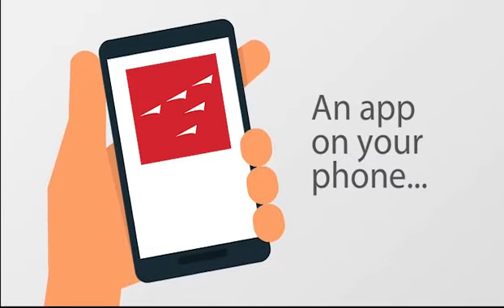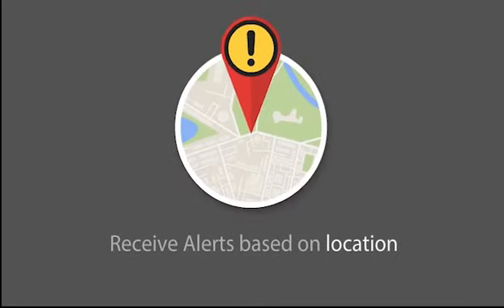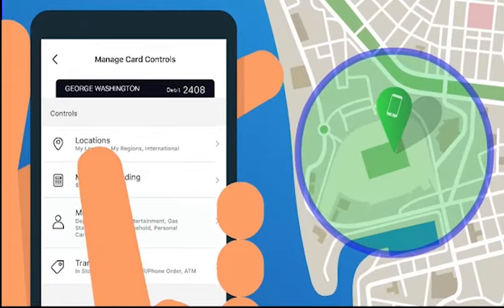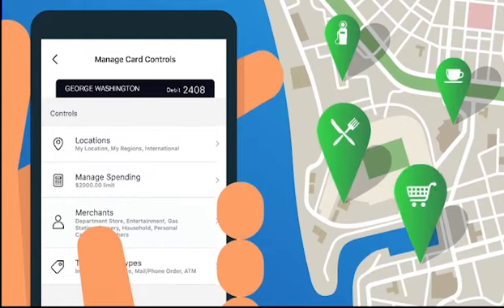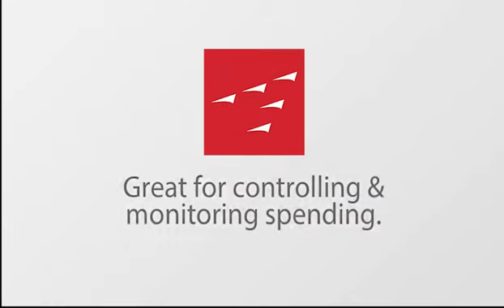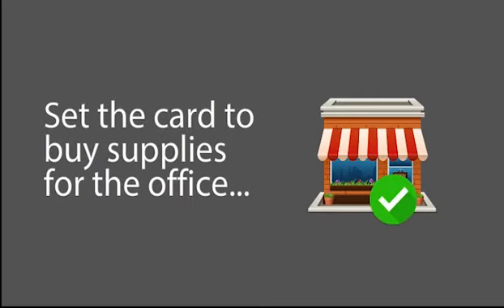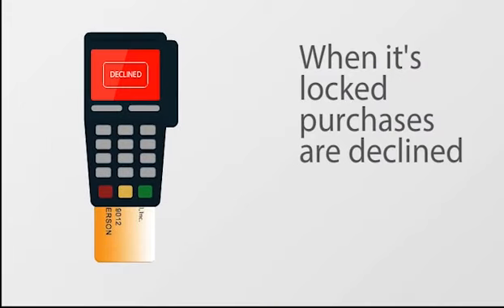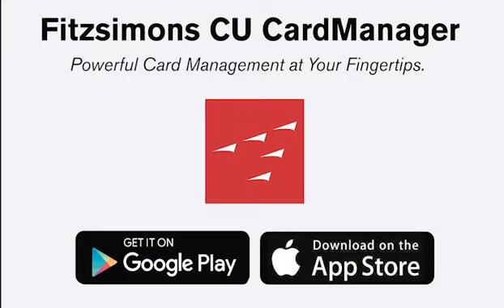Introducing The Fitzsimons CU CardManager App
The Fitzsimons CU CardManager app is the best way to manage your debit and credit cards on the go. This new feature is completely free and can be accessed by logging into the Fitzsimons mobile app.